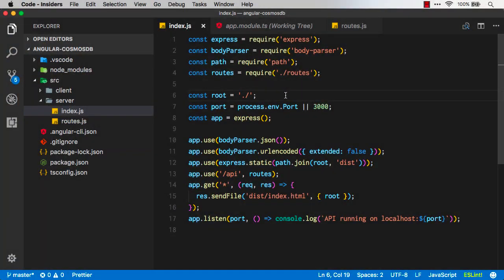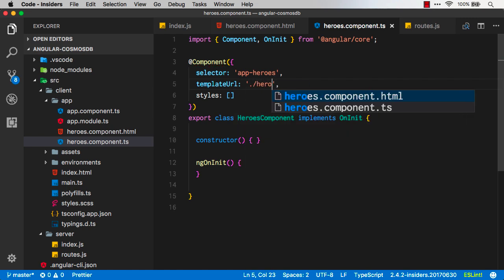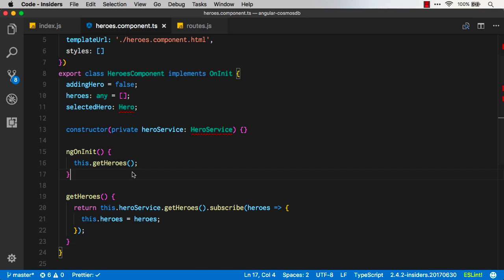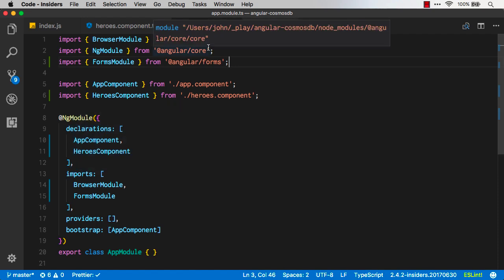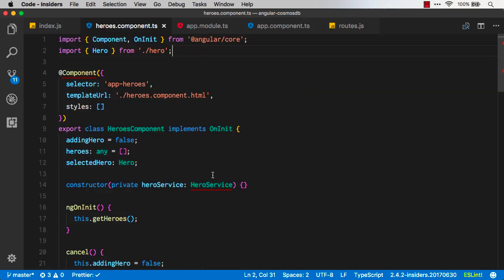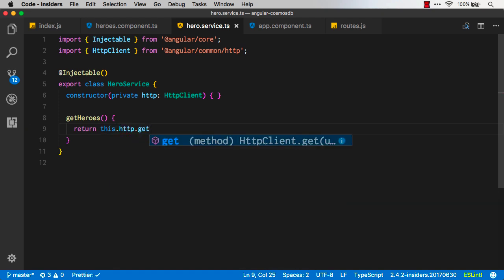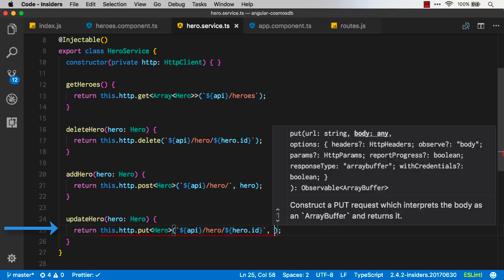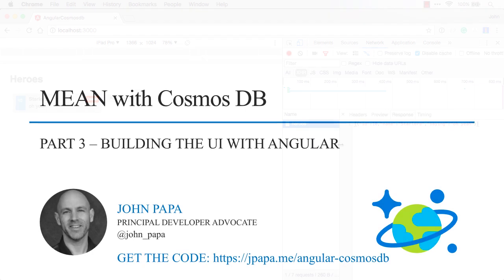MEAN.js with Cosmos DB - Part 3: Angular and Express APIs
The A in MEAN stands for Angular. This video shows how we can build an Angular UI that talks to the Express API, with GET, POST, PUT, and DELETE.

Learn more about developing Node.js apps with Azure's cloud services